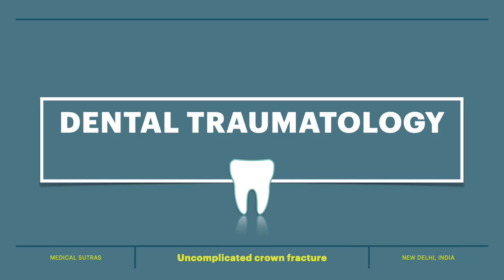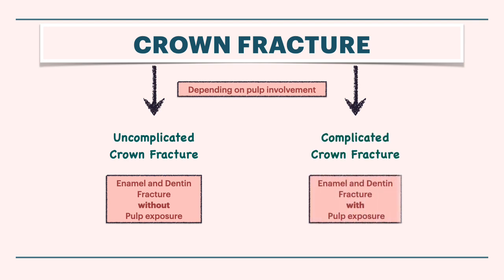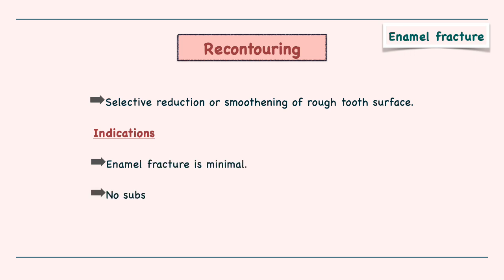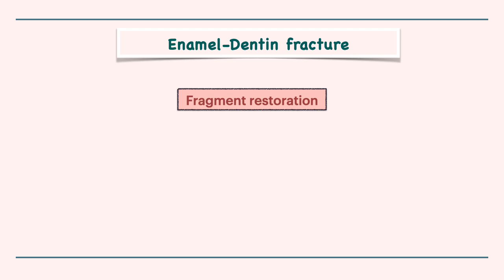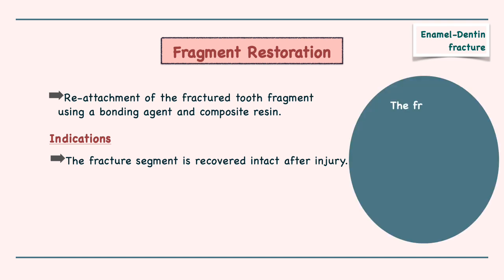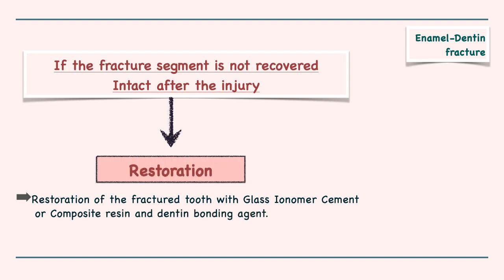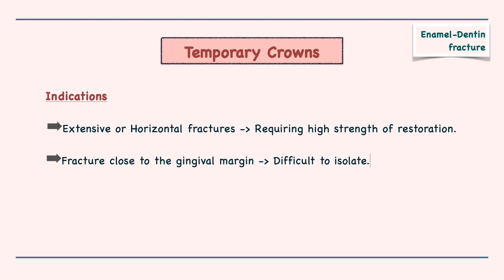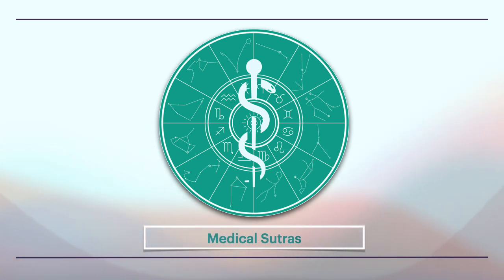How to Manage Uncomplicated Crown Fracture ?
In this video of dental traumatology, we have discussed the management of uncomplicated crown fracture.

Book References:
1. Textbook and Color Atlas of Traumatic Injuries to the Teeth, Jens O. Andreasen, Frances M. Andreasen, Lars Andersson.
2. McDonald and Avery's Dentistry for the Child and Adolescent (11th Edition) -Mosby (2021).
3. Arathi Rao - Principles and Practice of Pedodontics (3rd Edition) - Jaypee Brothers Medical Publishers (P) Ltd.

⏬️ Download the Medical Sutras app and scroll through our vast collection of notes on dental/medical topics seamlessly.